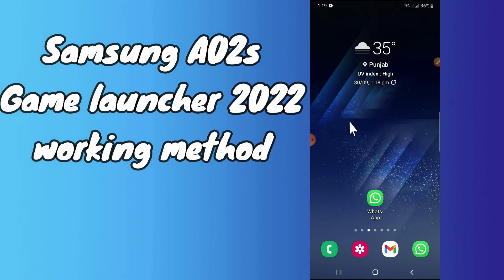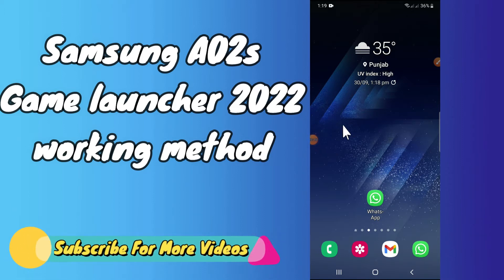Samsung A02s Game launcher 2023